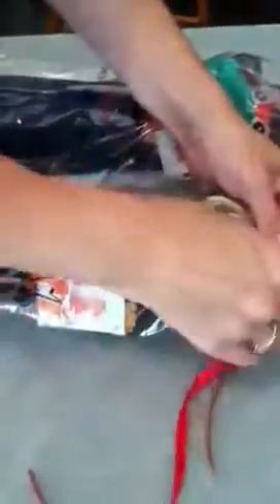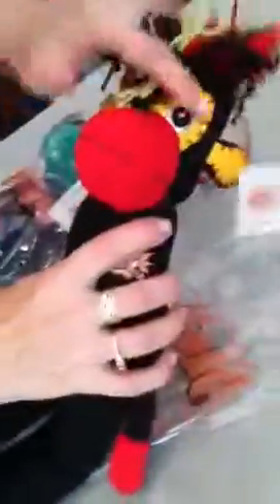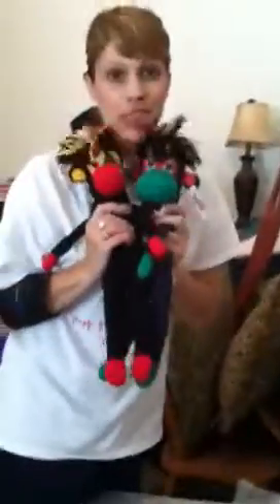Inspecting the SMAC! Monkeys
Now that I finally have the SMAC! monkeys, time to check them out and see if they look like they are supposed to.